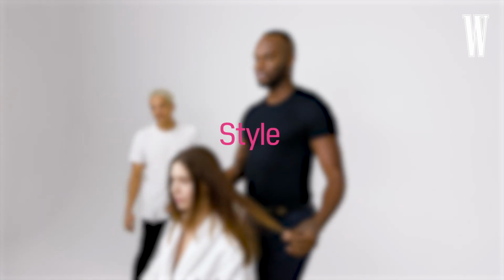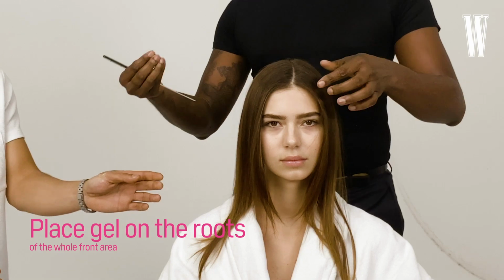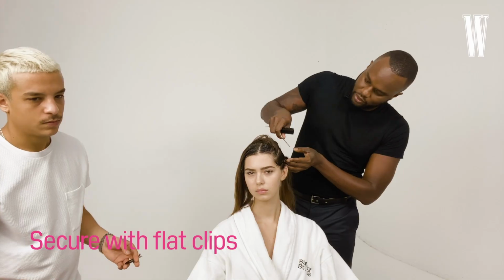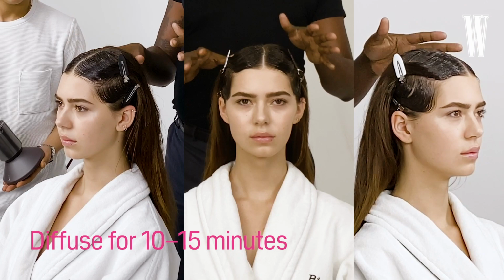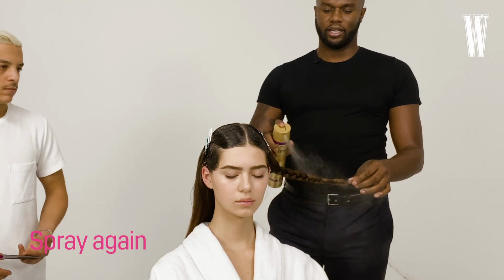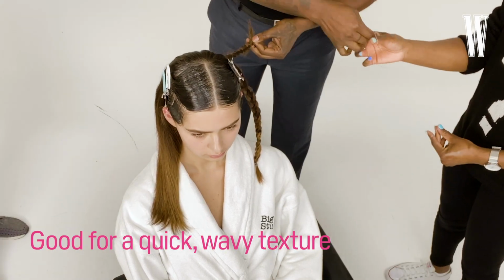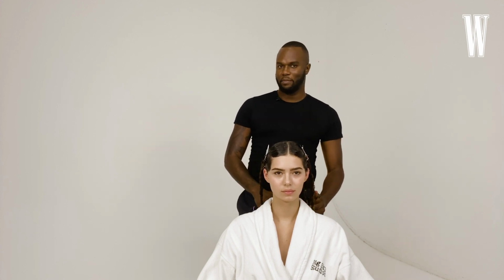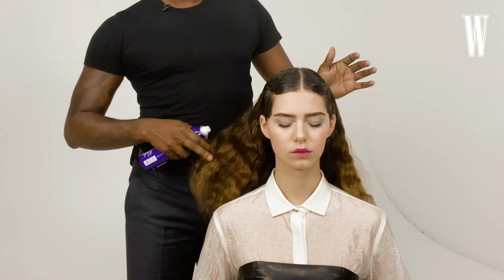How to Create Celebrity Hairstylist Jawara’s Fashion-Forward Holiday Hairdo | W Magazine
Born in Brooklyn, partly raised in Jamaica, and now based in New York and Paris, Jawara, is one of the fashion industry's most in-demand names, and a go-to for stars like Beyoncé, FKA Twigs, and Naomi Campbell. The hairstylist—who has worked alongside fellow hair greats Guido Palau, Luigi Murenu, and Sam McKnight—shared with W his latest creation: a holiday style you can execute at home, just in time for your next Zoom party.

ABOUT W
The Who, What, Where, When, and Why in the world of fashion and style. W provides the ultimate insider experience with an original, provocative approach to art, culture, videos, travel, fashion, and beauty.